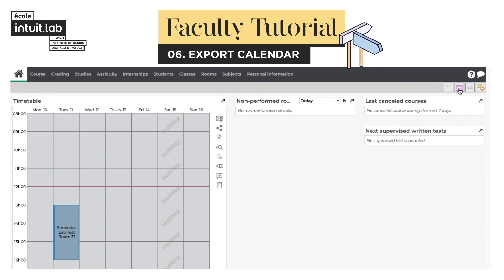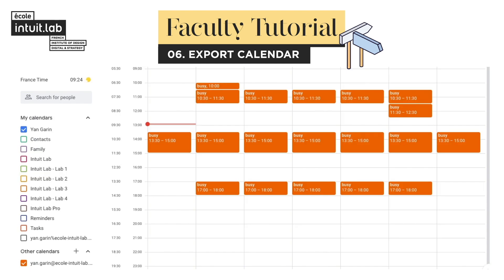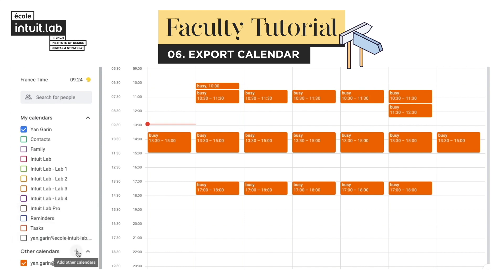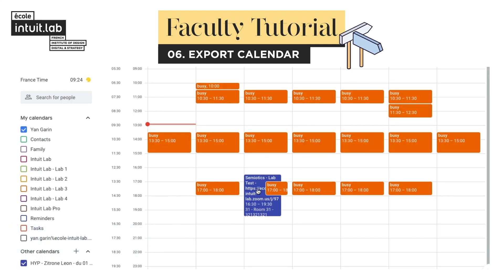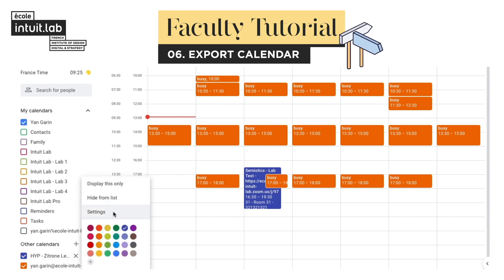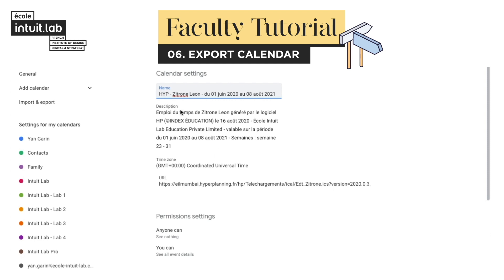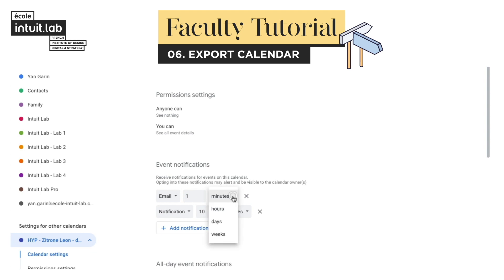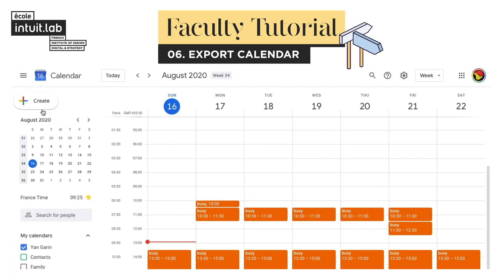École Intuit Lab Faculty Tutorial: 06. Add Hyperplanning to your personal calendar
06. ADD HYPERPLANNING TO YOUR PERSONAL CALENDAR

If you are using a calendar like Google Calendar or iCal, you can add your Hyperplanning calendar on it. Any change in the timetable, classrooms and Zoom links will be updated in real time.

In Hyperplanning, from the Home page, click on "Export Timetable in iCal format".

Click on the url to select it, and copy it with Command or Control C.

Open your Calendar application, and add a calendar, select the From URL option.

In the URL field, paste with Command or Control V, and add Calendar.

All your classes are now added to your calendar, click on it to access the class's Zoom link.

In the calendar settings, give a better name , and add notifications to get alert prior to the meeting. For example an email a day before the class and a notification 10 minutes before it starts.